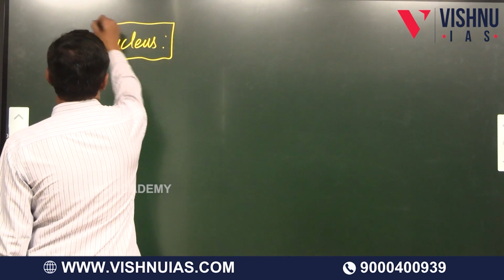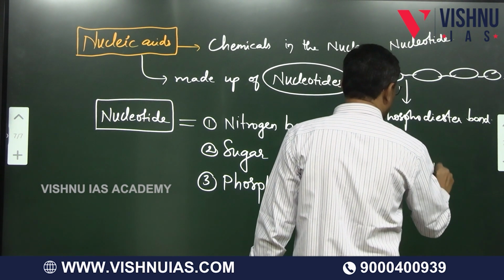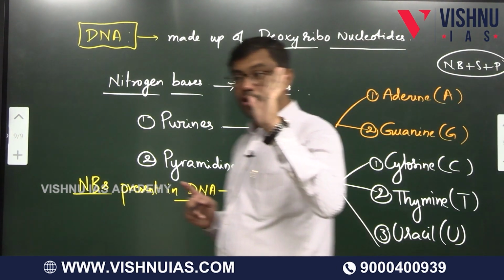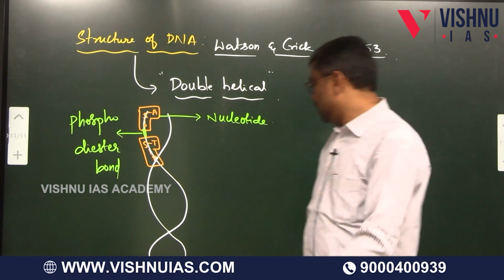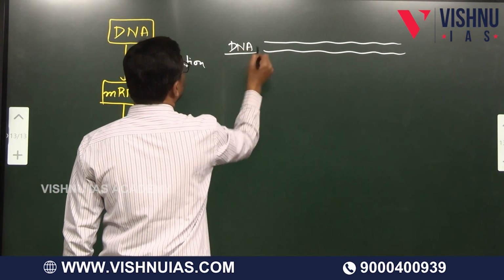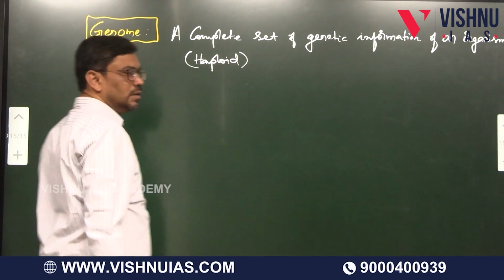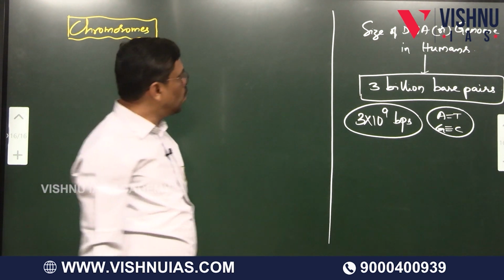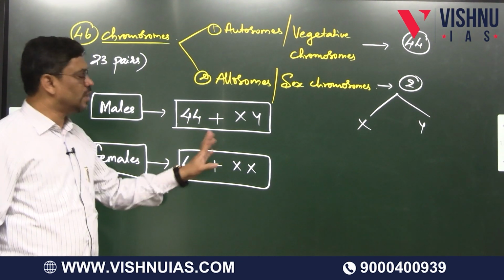Biotechnology Part-2 Cell Nucleus -Structure and Functions of Nucleus | Science & Technology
FOR FREE CURRENT AFFAIRS AND MATERIAL:
Telegram for Exclusive UPSC: